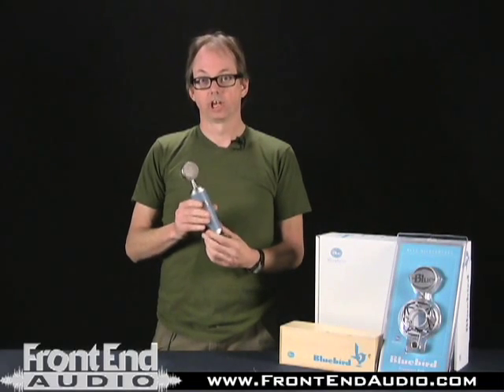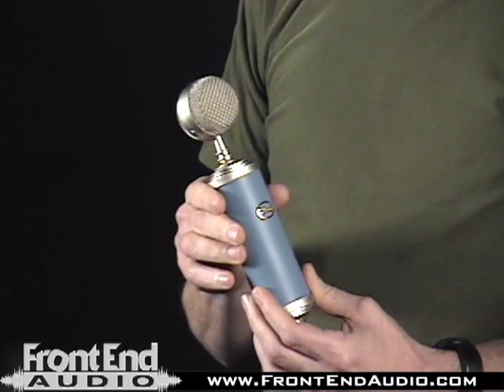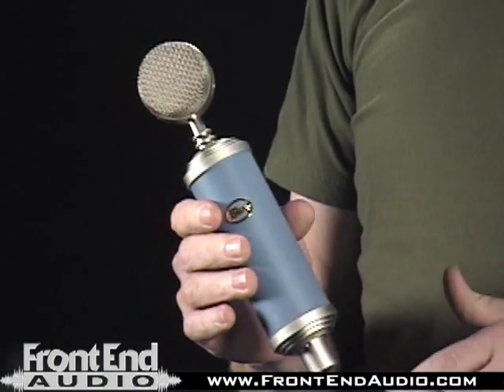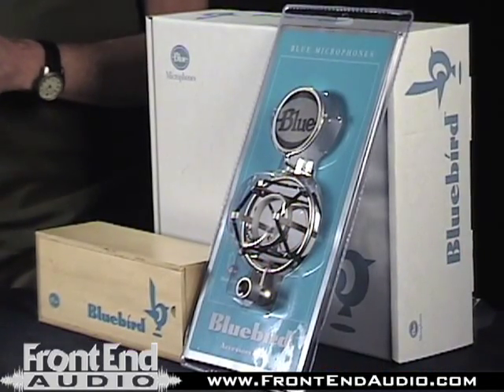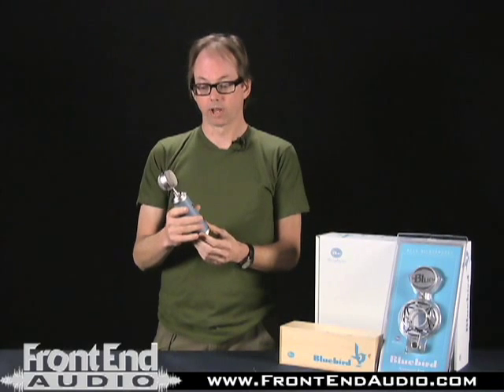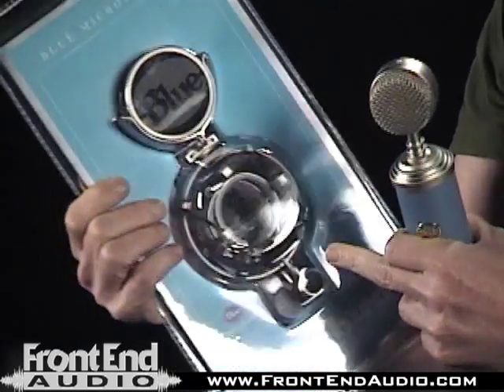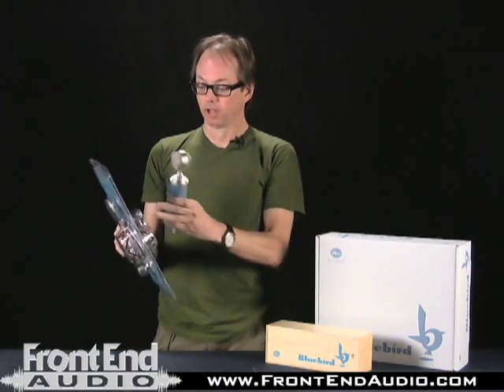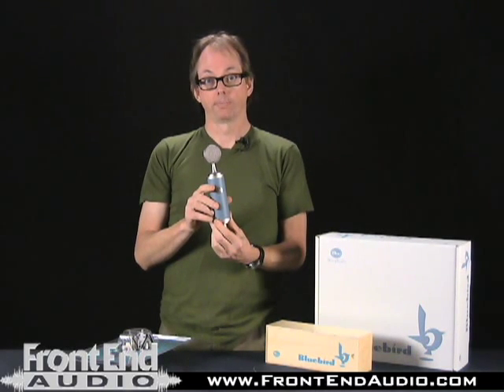Blue Bluebird Cardioid Condenser Microphone @ FrontEndAudio.com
The Blue Bluebird at Front End Audio.
With its unique look and highly versatile performance, the Bluebird has been designed to deliver the same high-quality, no-compromise audio that Blue users have come to expect. The Bluebird is a large-diaphragm cardioid condenser, utilizing Blue's renowned microphone technology and Class-A discrete circuit.

In a departure from its normally application-specific designs, Blue engineered the Bluebird to be as versatile as possible, with applications ranging from vocals to electric and acoustic guitars, close-miking of drums, drum overheads, percussion, piano, horns, strings, and any other application where crystal-clear sound quality and detail is of the utmost concern. In addition to the microphone itself, the Bluebird bundle also includes the Bluebird Accessory Pak-Blue's specially designed shockmount - the BirdCage, and a metal mesh pop filter - the BirdNest. So no matter what your sound, the complete Bluebird package offers today's musician a top-notch recording experience at an outstanding price - all in one nest!